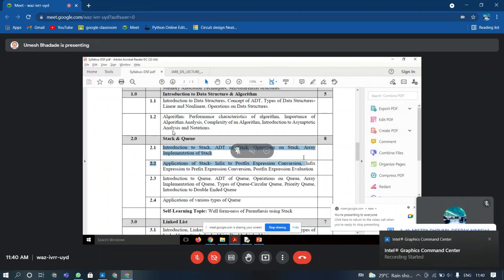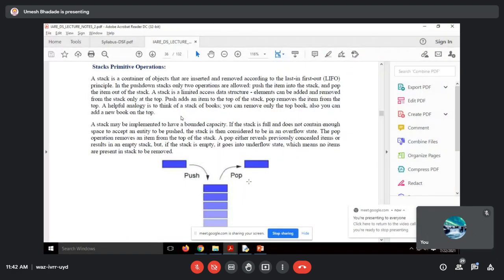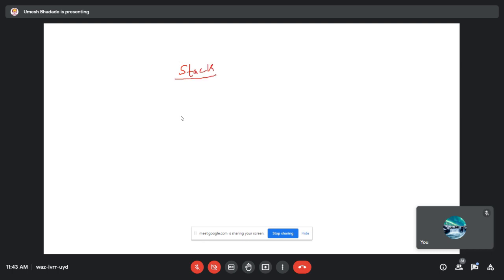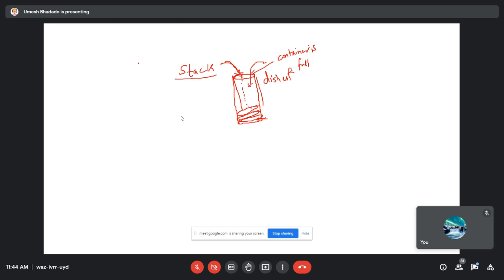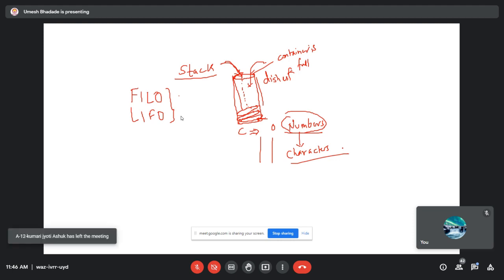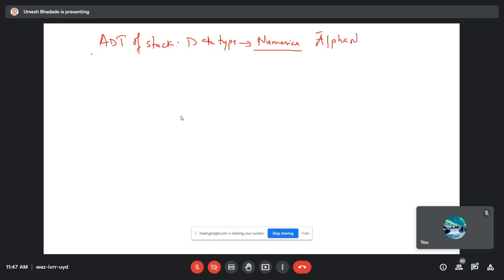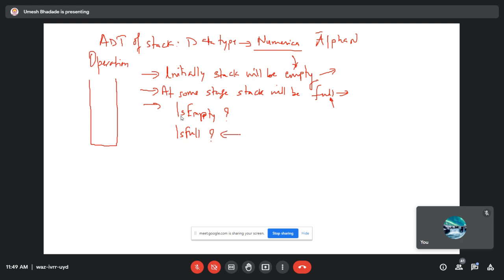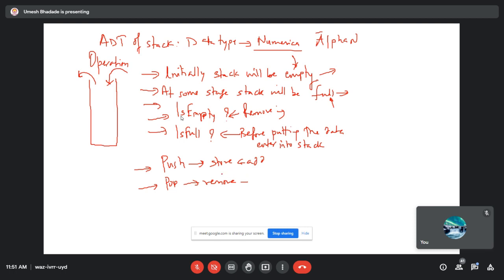22 JULY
SLRTCE LECTURES